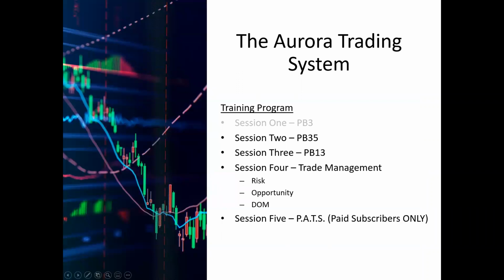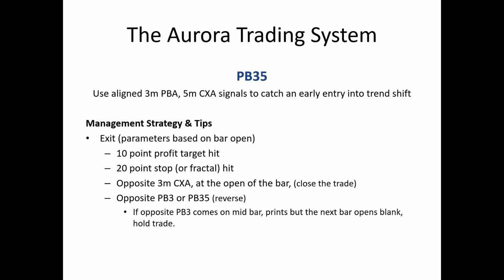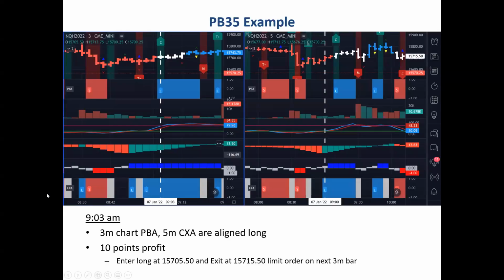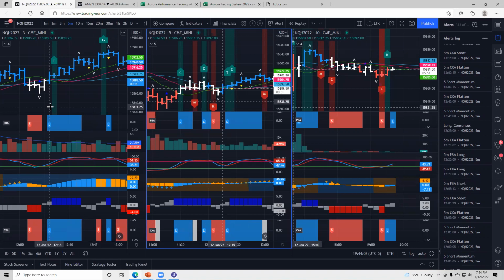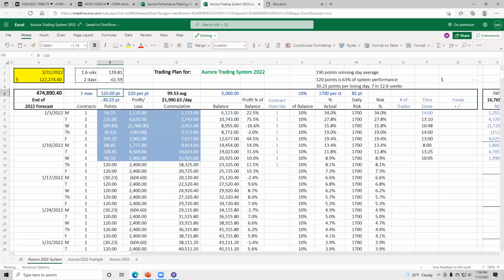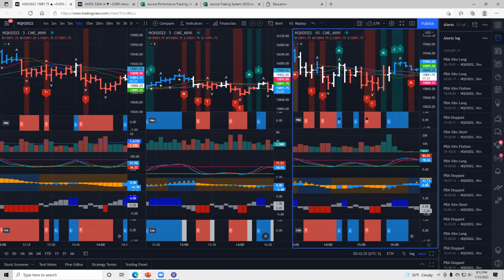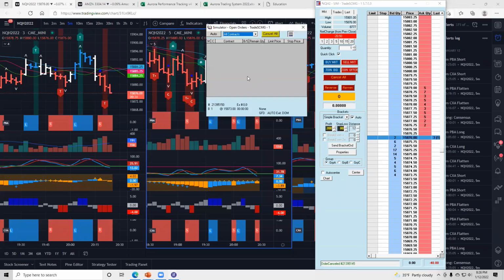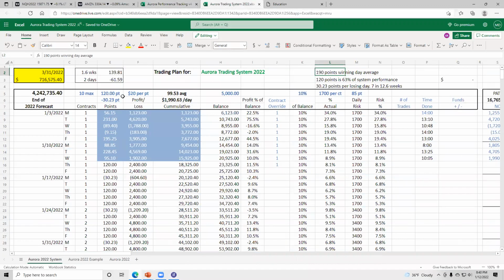Aurora Trading System Education Session 2